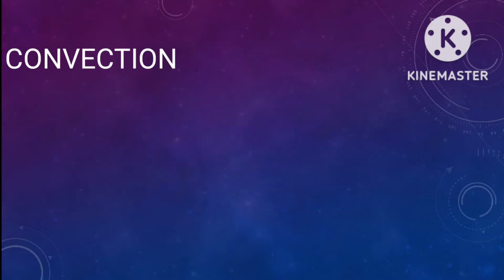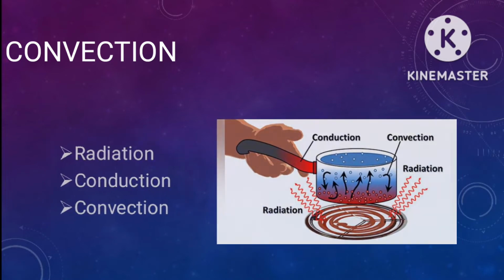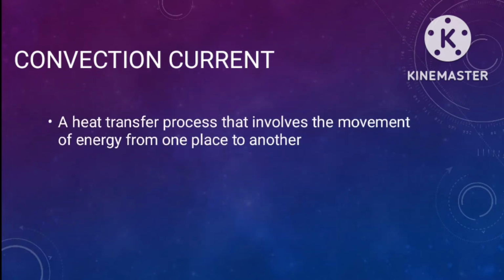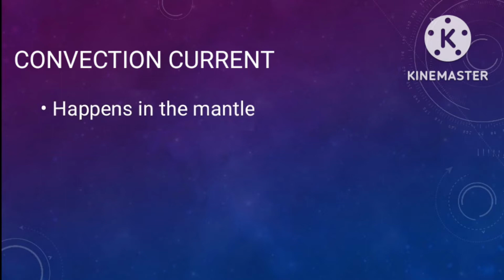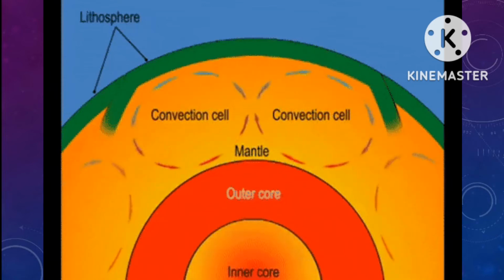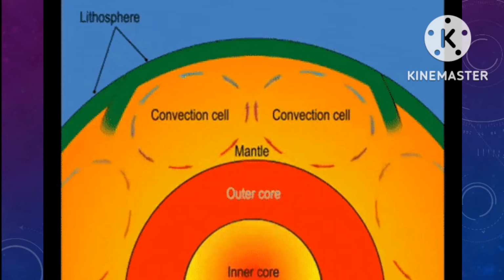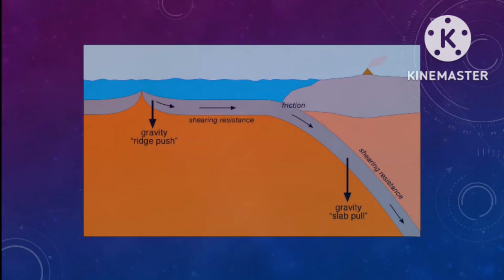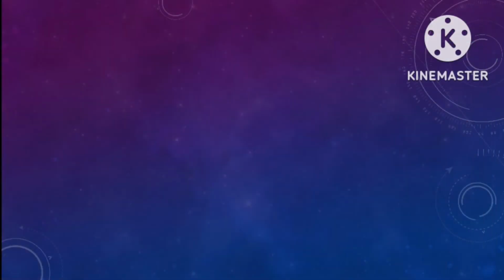Mantle Convection Science 10